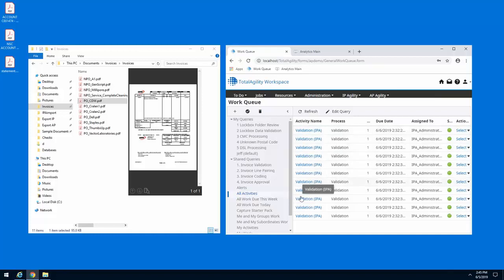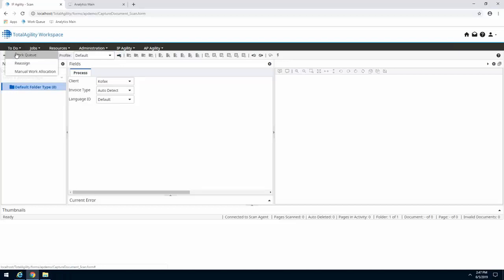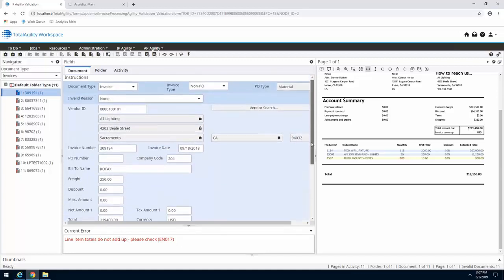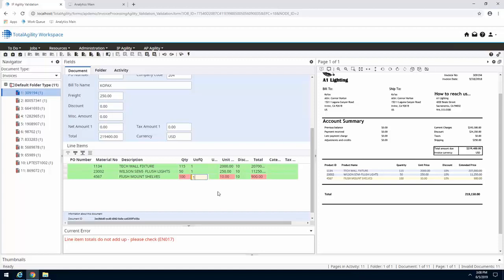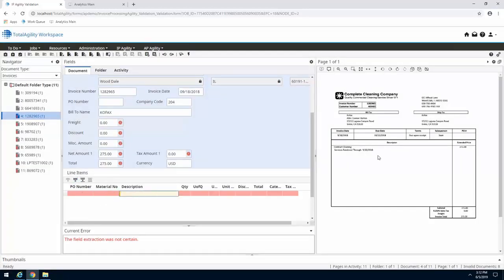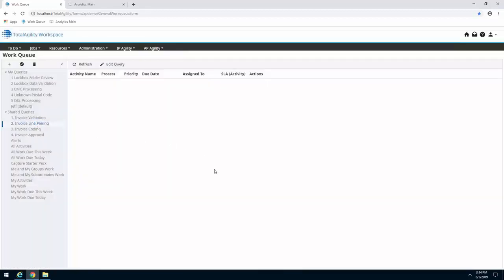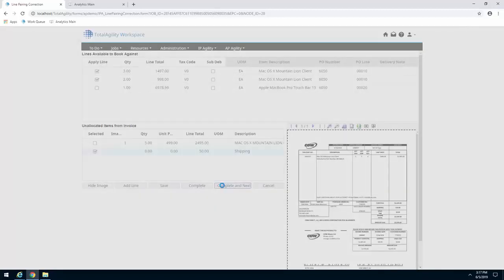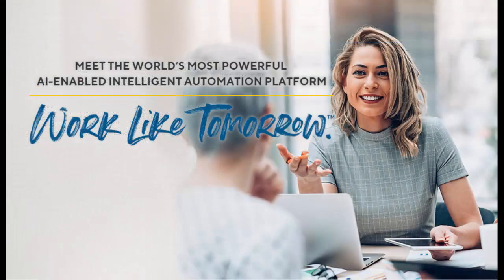Kofax TotalAgility Invoice Processing Solution by ImageTech Systems